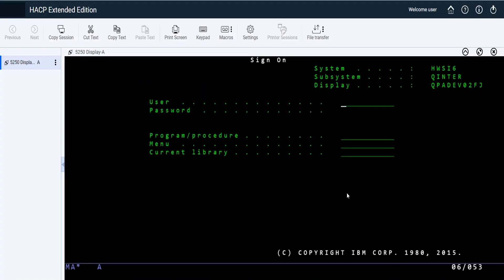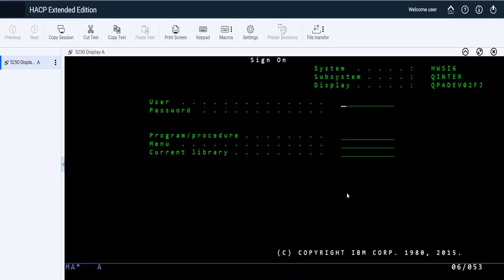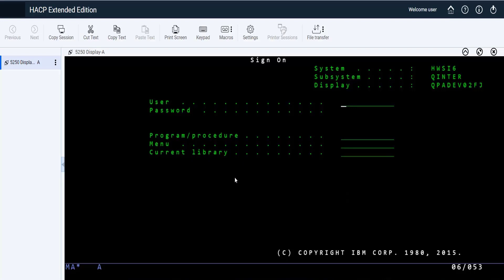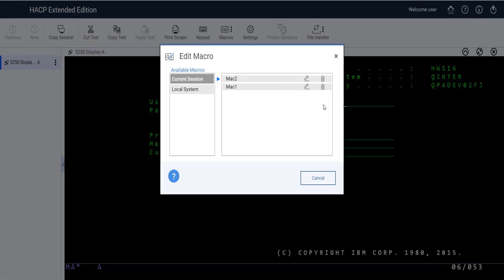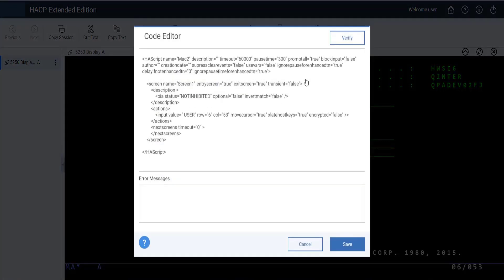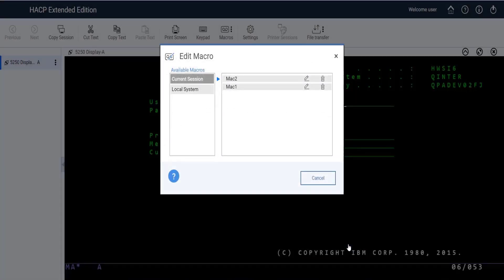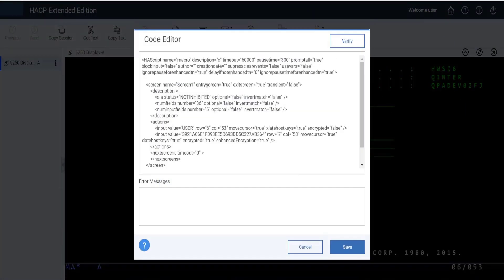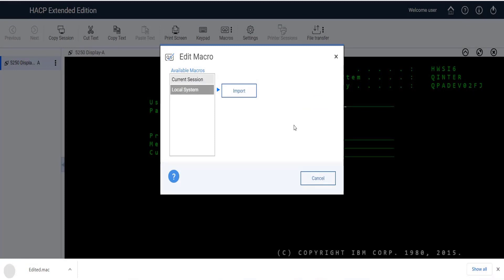Host Access Client Package Extended Edition - Edit Macro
This video demonstrates how to Edit and Delete Macros in HACP EE.